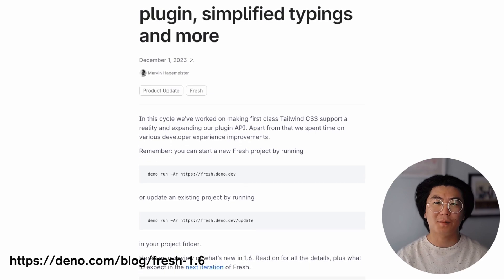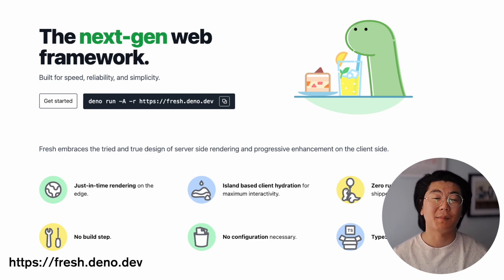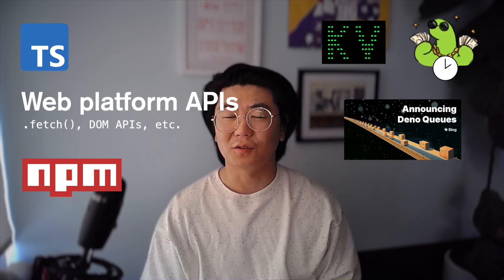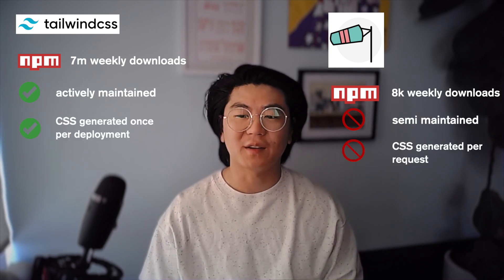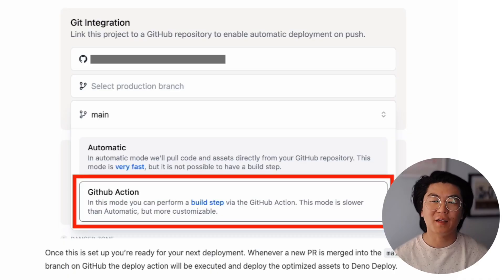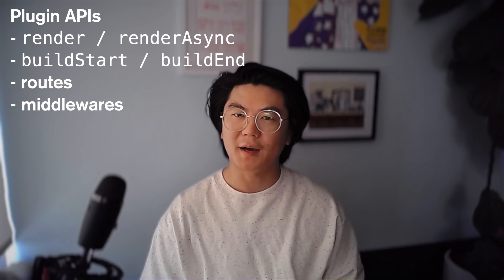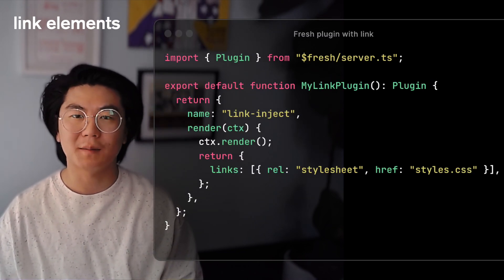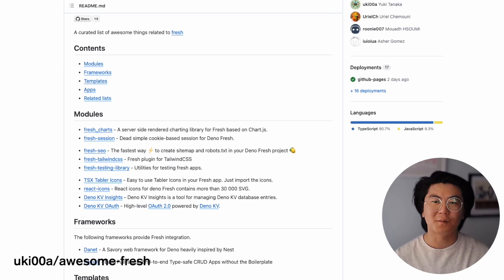Tailwind CSS, expanded plugin APIs, and more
00:11 What is Fresh?
00:35 Tailwind css support
01:02 new Plugin APIs
01:35 Faster route matching